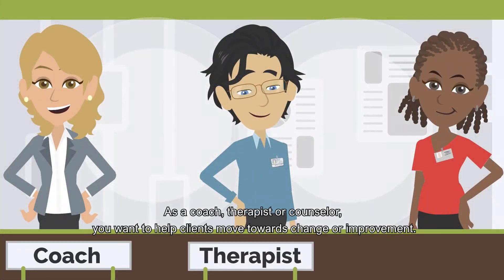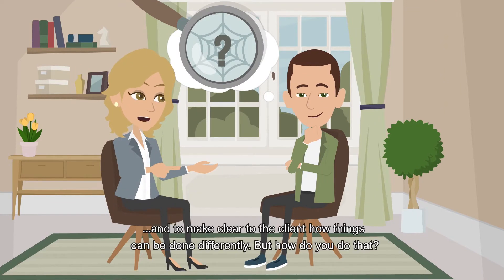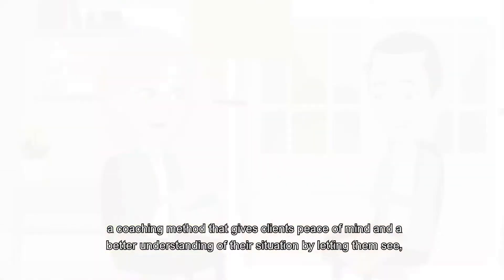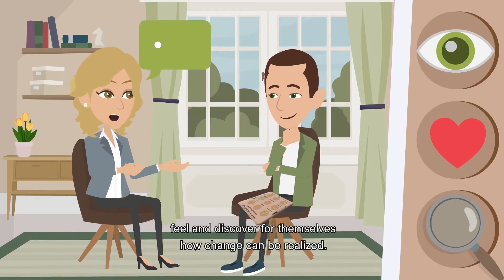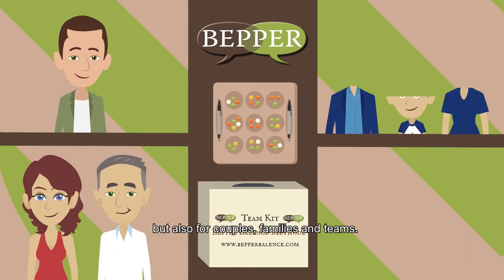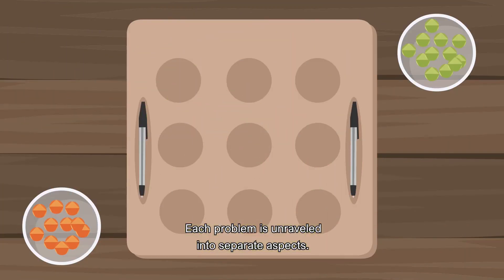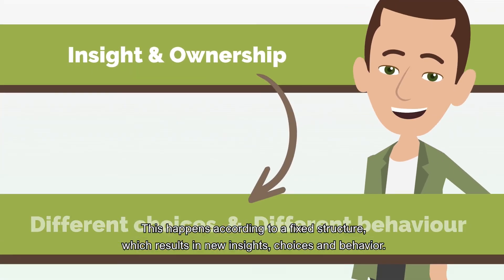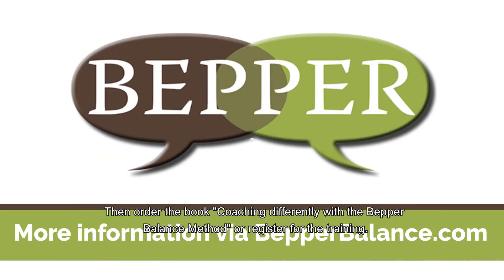Bepper Balance Coaching Method, explainer ENG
This short animation is About the Bepper Balance Coaching Method and tools.